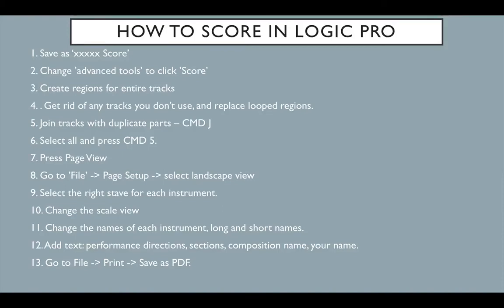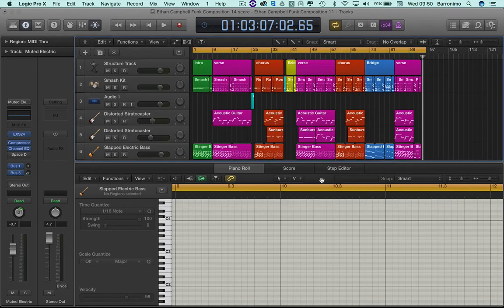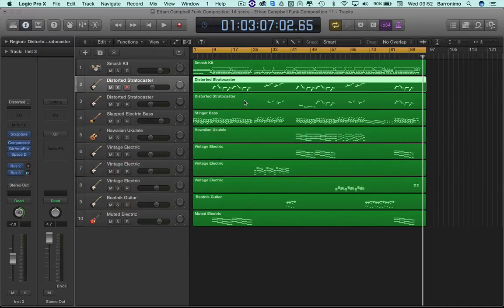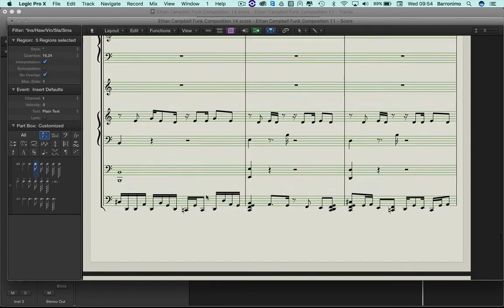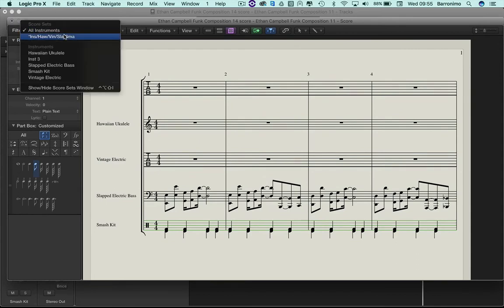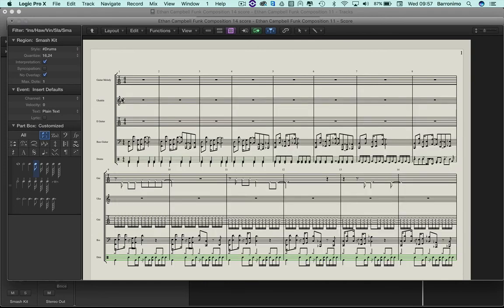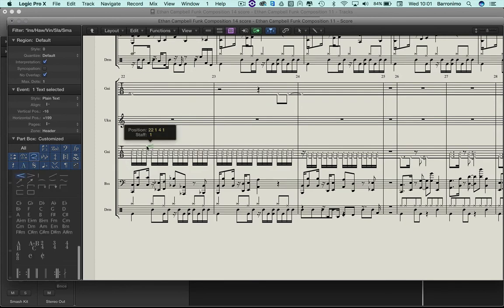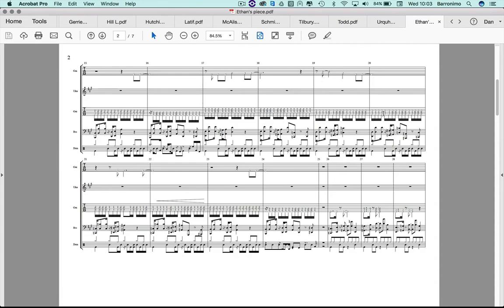How to use Score in Logic Pro X in 13 steps.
I made this super quickly to give students a basic idea of how to make their scores look acceptable, once the music had been finished.